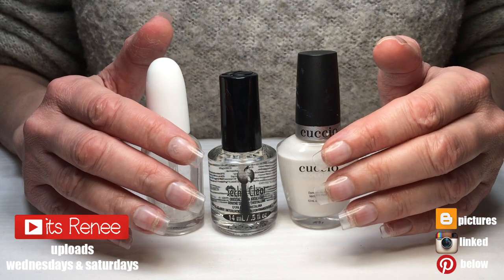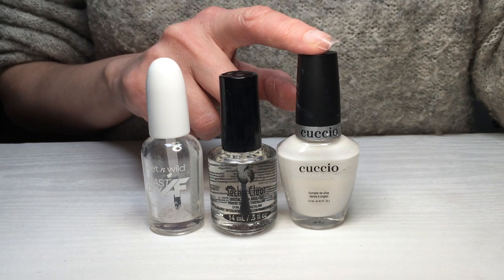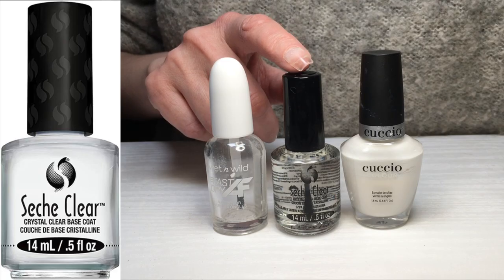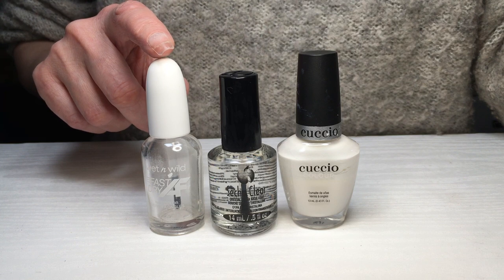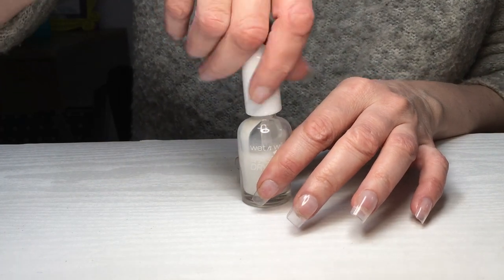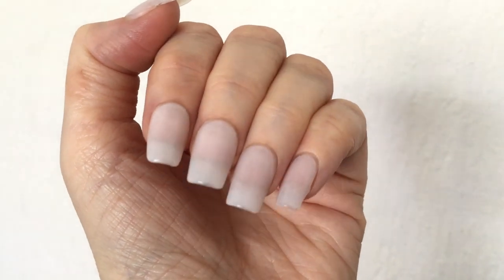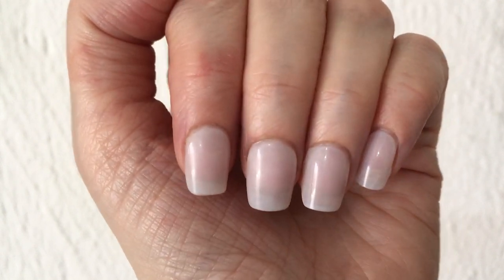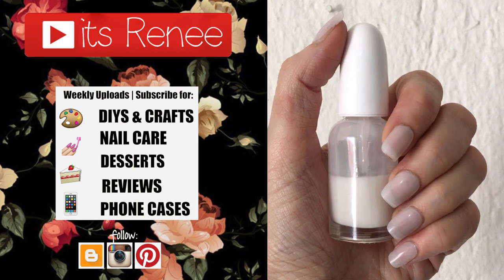DIY ASMR Off White Creamy Sheer Nail Polish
Hi! I hope you like this DIY Off White Creamy Sheer Nail Polish!